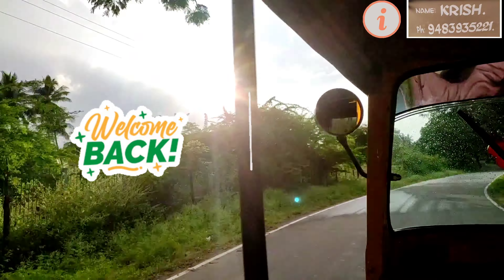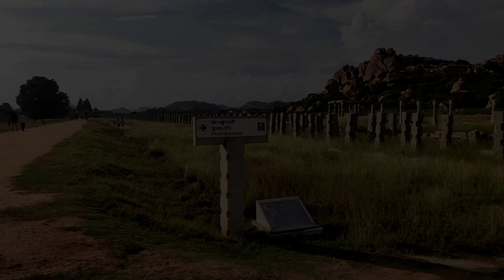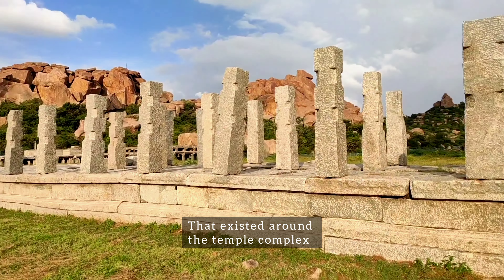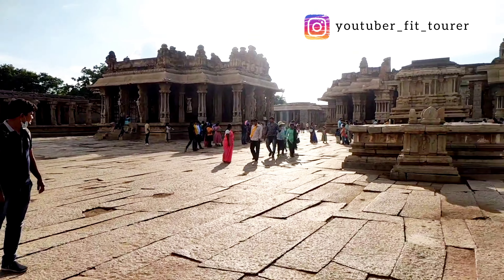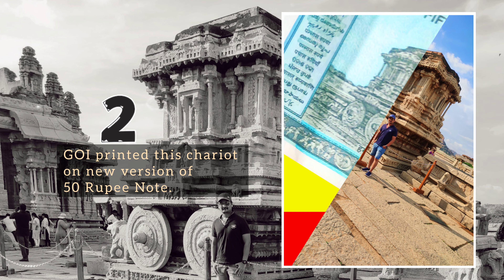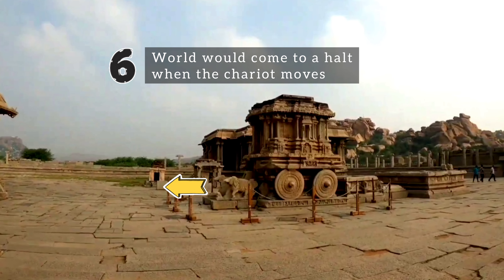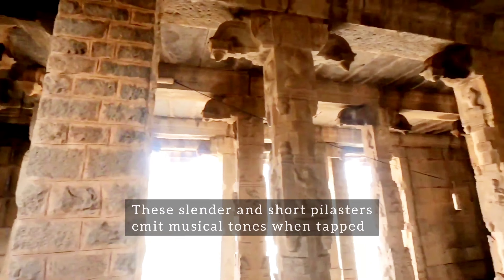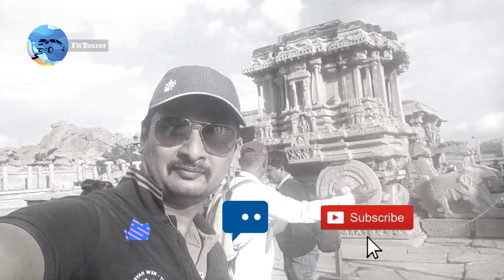Vijaya Vitthala Temple | Hampi | Ep2 | Hampi Tourist Places | Places to visit in Hampi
Vijaya Vitthala Temple :
The temple comes Hampi Tourist Places  dedicated to Lord Vitthala, an incarnation of Lord Vishnu. The temple was originally built in the 15th century AD by King Devaraya II (1422 – 1446 A.D.), one of the rulers of the Vijayanagara Empire . Many successive kings have enhanced the temple campus during their rule to what it is today. You can even see the remains of a township called Vittalapura that existed around this temple complex. The highlight of Vittala temple is its impressive pillared halls and the stone chariot. The halls are carved with an massive array of sculptures on the giant granite pillars. The stone chariot located inside the campus is almost an iconic structure of Hampi.

vijaya vitthala temple,
musical pillars,
vijaya vittala temple,
ancient archaeologistics,
ancient india,
ancient archeology,
vr tour,
ancient technology,
unesco world heritage site,
stone cariot hampi,
hampi stone chariot,
hampi karnataka,
hampi places to visit,
vijaya vittala temple telugu,
vijaya vittala temple nelamangala,
vijaya vittala temple history,
vijaya vittala temple information,
vijaya vittala temple hampi karnataka,
musical pillars hampi,
musical pillars in nellaiappar temple,
musical pillars india,
musical pillars of vittala temple,
musical pillars of nellaiappar temple tirunelveli,
musical pillars hampi praveenmohan,
musical pillars of hampi reaction,
musical pillars of tamilnadu,
musical pillars madurai,
musical pillars of rangamantapa,
musical pillars hampi in kannada,
musical pillars in meenakshi temple,
musical pillars vittala temple hampi,
vijaya vittala temple built by,
vijaya vittala temple information in kannada,
vijaya vittala temple plan,
vijaya vittala temple location,
vijaya vittala temple hampi wikipedia,
archaeologists open ancient coffins in egypt,
ancient and hidden machu picchus complexity uncovered by archaeologistics,
archaeologistics stunned by ancient myanmar monument that defies gravity,
archaeologistics discovered 18 000 ancient egyptian notepads,
ancient indian history,
unesco world heritage sites,
unesco world heritage sites india 2021
vittala temple built by,
fit tourer,
bangalore trip,
hampi vlog,
venkatahanumas vagary,
places to visit in hampi,
hampi vittala temple,